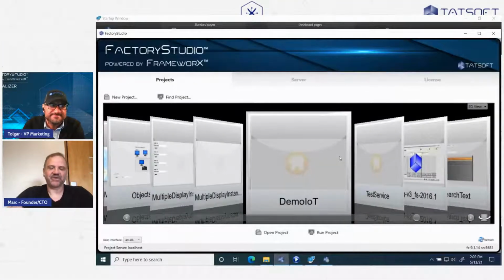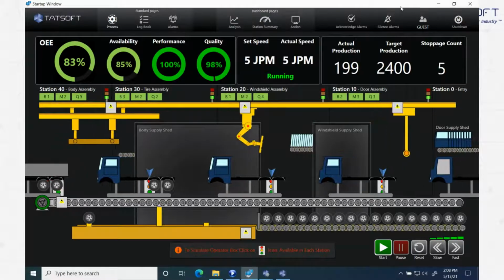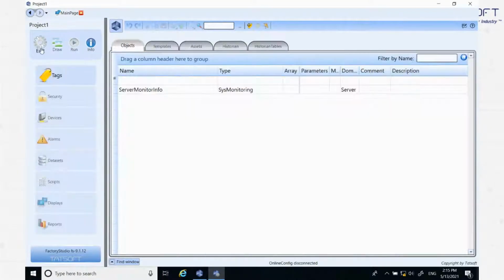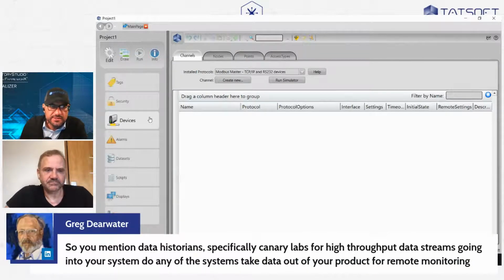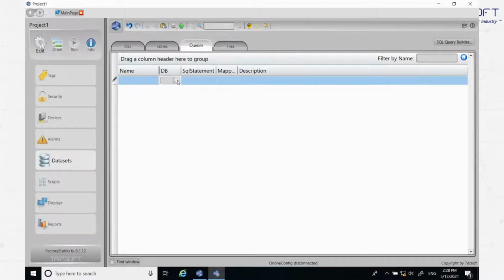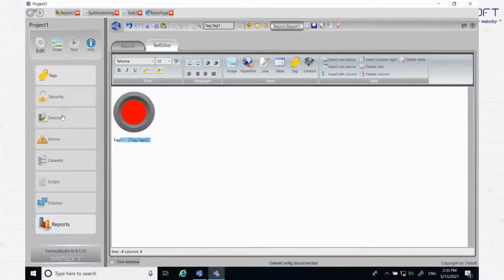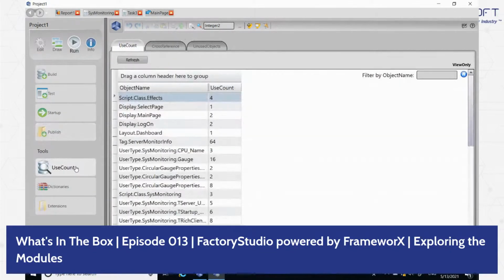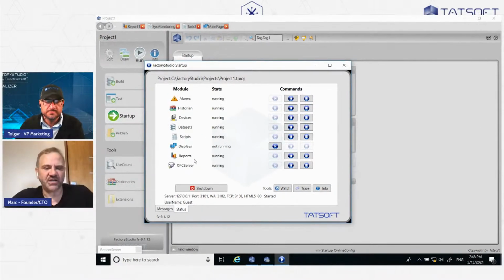What's In The Box | Episode 013 | FactoryStudio powered by Frameworx | Exploring the Modules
Join us this Thursday at 12pm CST for Episode 013 of What's In The Box as Marc Taccolini (Founder/CTO)  joins Tolgar Alpagut (VP of Marketing) to explore the modules within FactoryStudio powered by FrameworX.

This broadcast is streamed live via the Tatsoft Linkedin, Youtube, and Facebook pages. Bring your questions to the chat and get them answered in real-time!